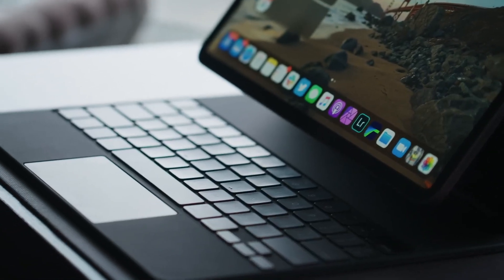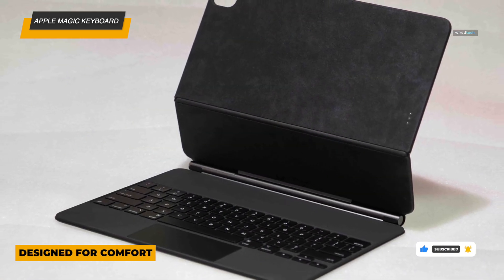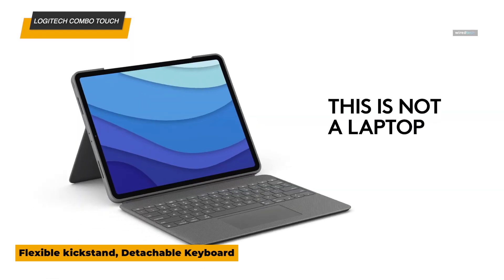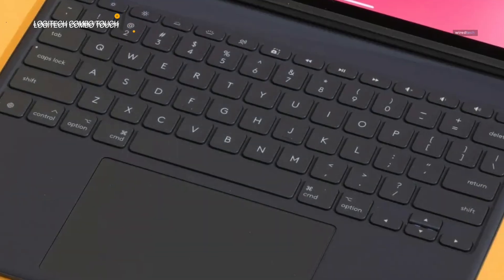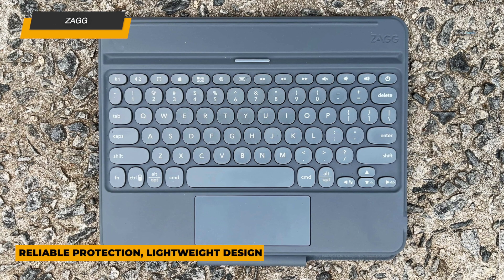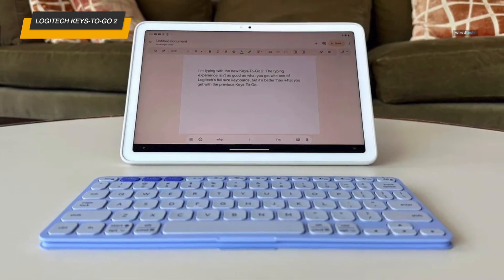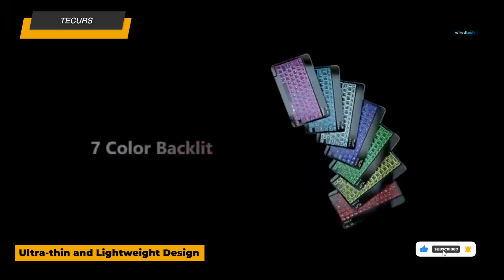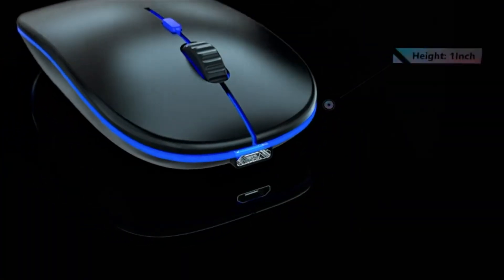The Best iPad Keyboards (2025)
Ola Amigo, We Have The Best iPad Keyboards Fit For You Here!

➟ Apple Magic Keyboard for iPad

➟ Logitech Combo Touch

➟ ZAGG - Pro Keys

➟ Logitech Keys-to-GO 2

TIMESTAMPS
00:00 Intro
00:31 Apple Magic Keyboard for iPad
02:03 Logitech Combo Touch
03:34 ZAGG - Pro Keys
04:55 Logitech Keys-to-GO 2
06:20 TECURS

Looking for the best iPad keyboards to enhance your productivity in 2024? In this video, we'll be reviewing the top iPad keyboards that offer a seamless typing experience, durability, and portability. From budget-friendly options to premium keyboards with advanced features, we've got you covered. Whether you're a student, professional, or casual user, this video will help you find the perfect iPad keyboard that suits your needs and preferences. So, let's dive in and explore the top iPad keyboards for 2024!